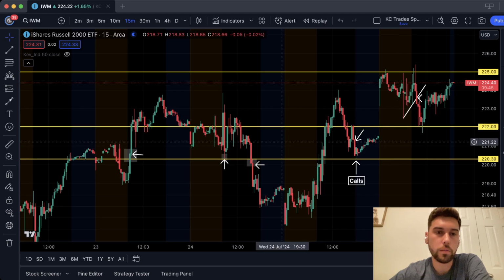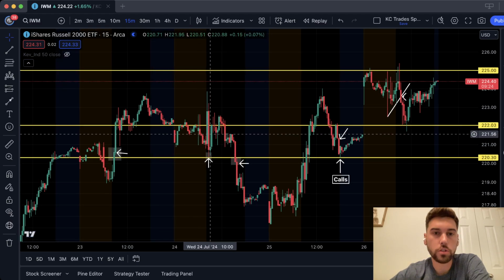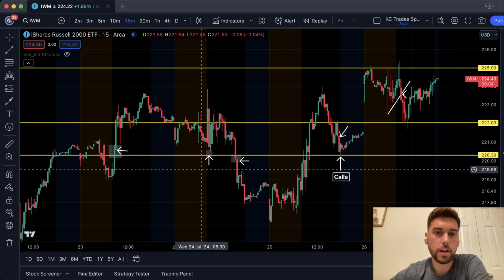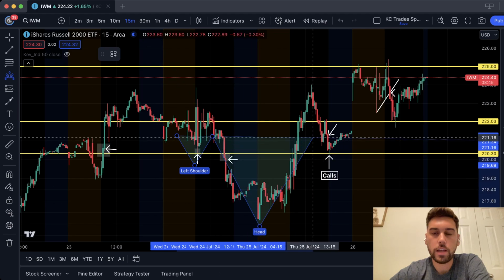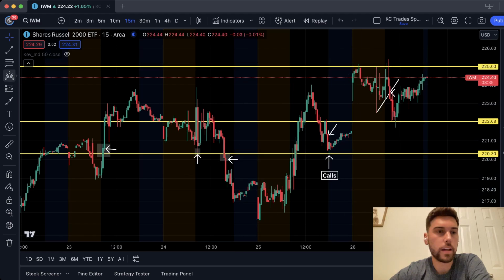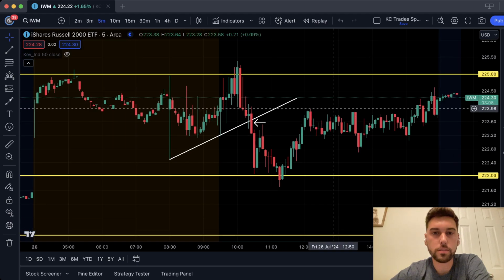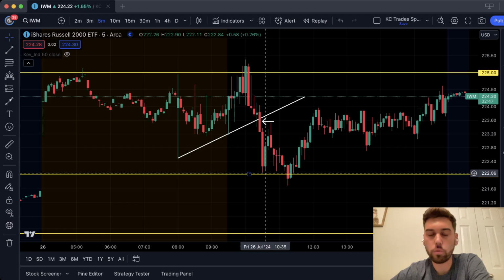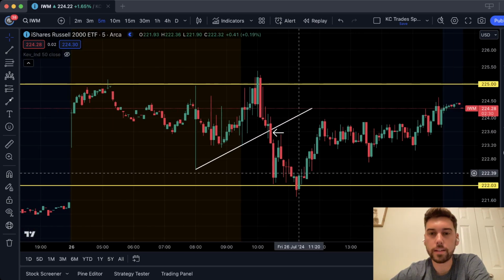Options Trade Recap $IWM +100%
3/3 today on live call outs! 🚨